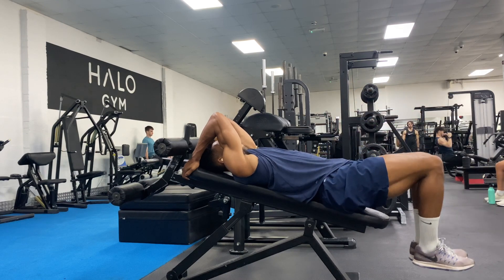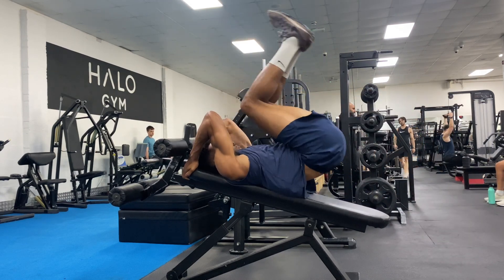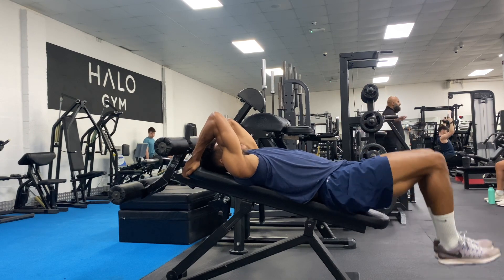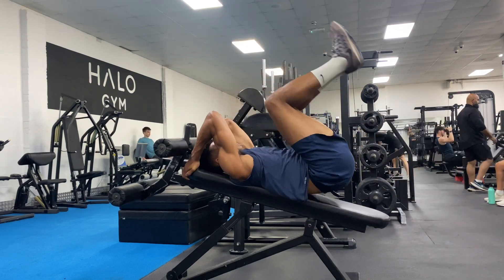Incline Reverse Crunch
Adjust the bench to a slight incline.

Lay with your knees slightly bent & then drive your legs up towards your chest - rolling your back away from the bench as you do so

From here slowly unfurl yourself back down on to the bench

You can make this more achievable for yourself by bending your knees more and/or reducing the incline of the bench.